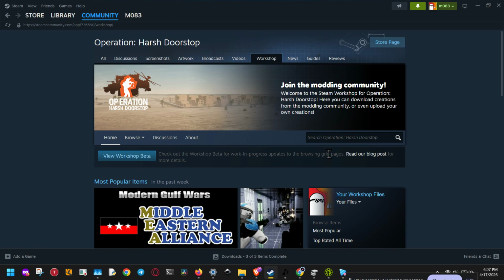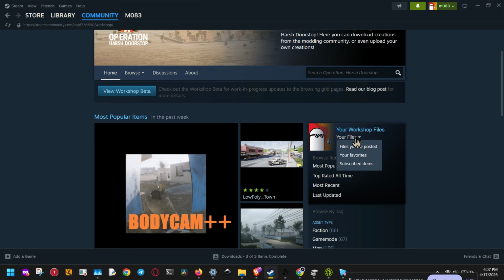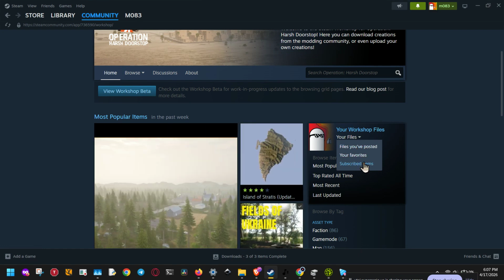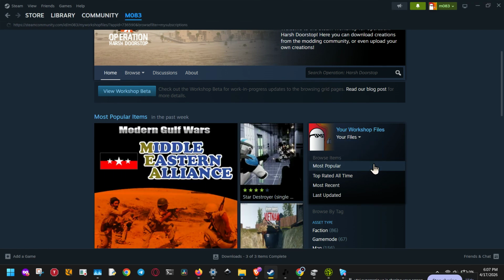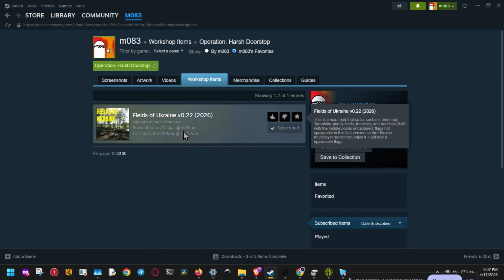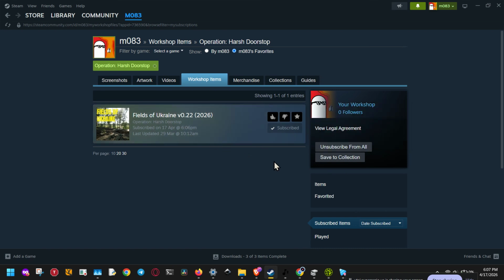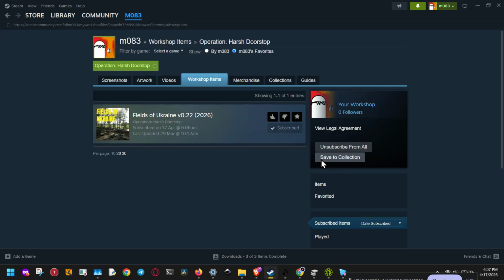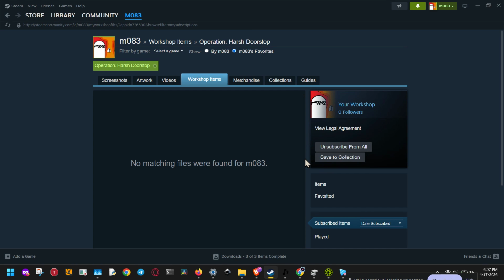How To Unsubscribe From All Workshop Items Steam (Easy Guide)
Learn how to unsubscribe from all Workshop items on Steam in just a few clicks.

🕚Timestamps:
0:00 Intro
0:14 Open Steam And Go To Your Library
0:26 Select The Game You Want To Clean Up
0:39 Open The Workshop Tab
0:53 Go To Your Files And Select Subscribed Items
1:10 Click Unsubscribe From All
1:23 Confirm The Action
1:35 Outro

✍️What You'll Learn In This Video:
• How To Open The Steam App And Access Your Library
• How To Find The Workshop Tab For A Specific Game
• How To Unsubscribe From All Workshop Items At Once
• How To Confirm The Unsubscribe Process Safely

💡Pro Tips For Managing Steam Workshop Subscriptions:
• Unsubscribe from items before reinstalling a game to avoid loading old mods.
• If a mod is causing issues, removing all subscriptions can help with troubleshooting.
• Resubscribe only to the items you actually still use to keep things organized.